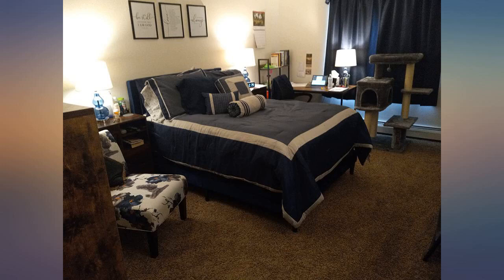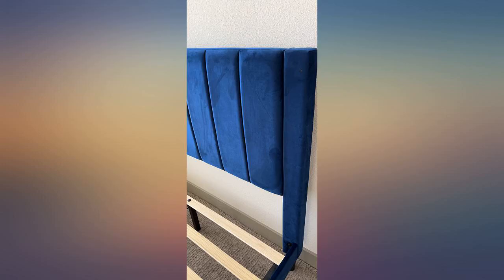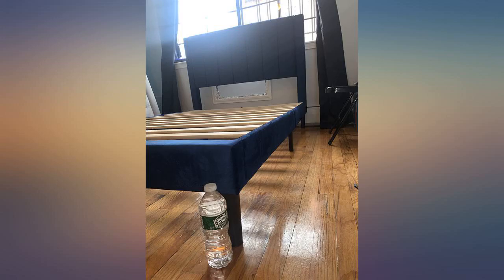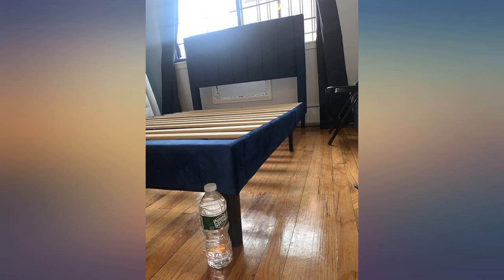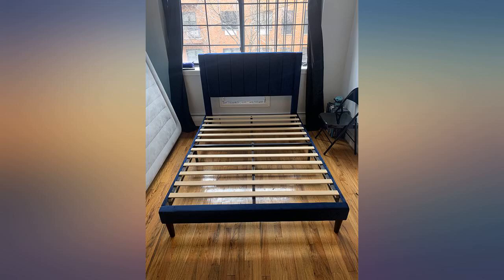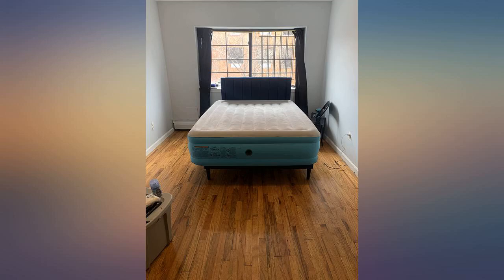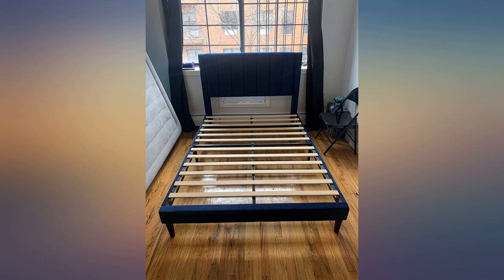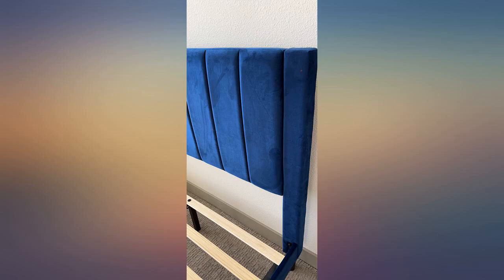Allewie Full Bed Frame//Velvet Upholstered Bed Frame with Vertical Channel Tufted review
Allewie Full Bed Frame//Velvet Upholstered Bed Frame with Vertical Channel Tufted Headboard//Strong Wooden Slats//Platform Bed Frame//Mattress Foundation//Box Spring Optional//Easy Assembly//Navy Blue

Main Features:
- [(Impressive Appearances)] : The velvet can be a very different color in different angles of view and light environments. The color appears darker in shadow and lighter in a bright room.
- [(Modern & Elegant)] : The bed's headboard featuring a modern vertical channel design makes a statement in any bedroom space. And luxurious plush velvet not only adds softness but also completes your contemporary aesthetic. Its foam-padded upholstery offers supportive comfort while relaxing.
- [(Quiet Sleep)] : Foam padded tape and thicken wood slats to the steel bed frame for noise-free use. Also, strong support legs to enjoy every silently second for a good night's sleep or while resting for the perfect noise-free bed frame.
- [(6.3'' Height)] : The clearance is very friendly for your family members to climb or hide. And the underneath space is enough for usual storage. This bed frame provides your family with a comfortable and relaxed environment.
- [(No Box Spring Needed)] : Durable wood & steel slats support to extend the life of your latex, memory foam, or spring mattress without the need for a box spring. Maximum weight capacity 800lbs.